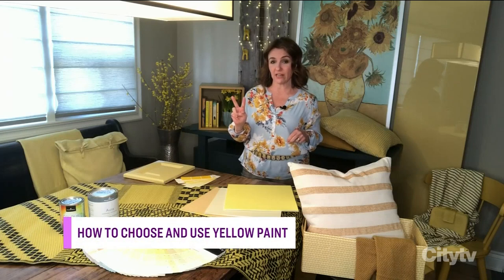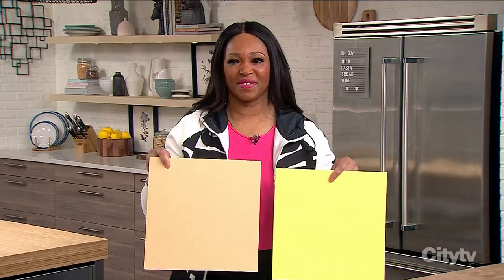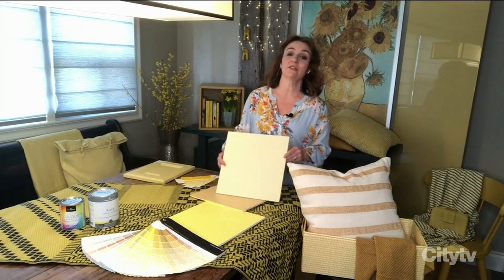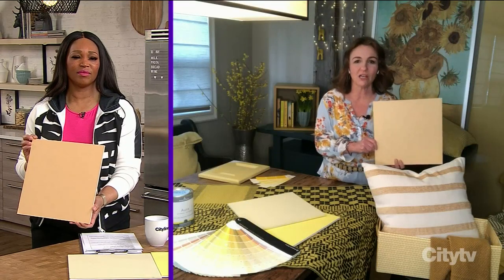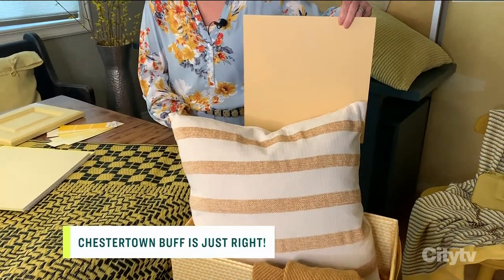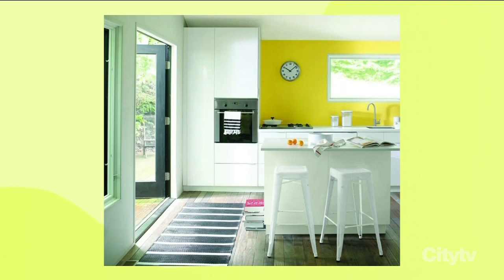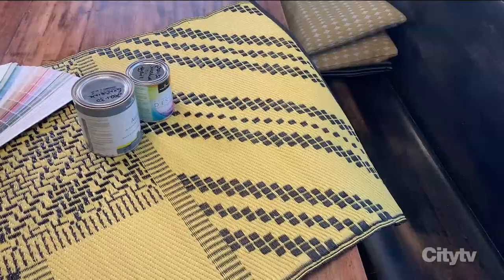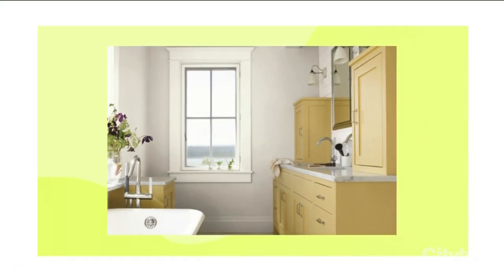How to choose the perfect shade of yellow for your home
"We kind of need the cheer and optimism." Benjamin Moore Paint Expert Sharon Grech shares how to take the fear out of embracing yellow paint in your home, and which one is right for you.